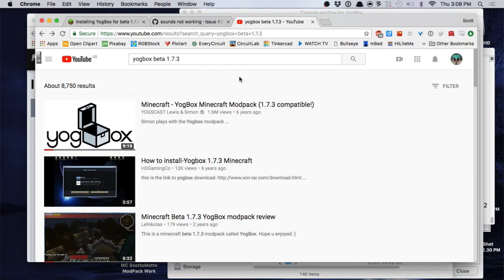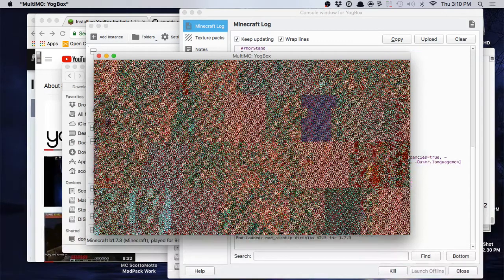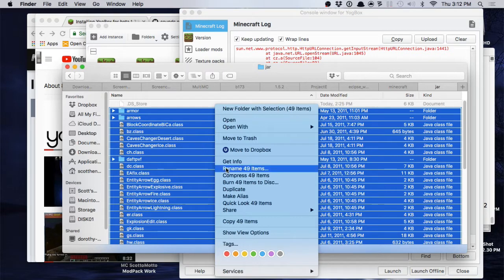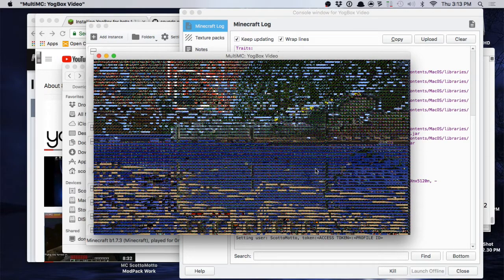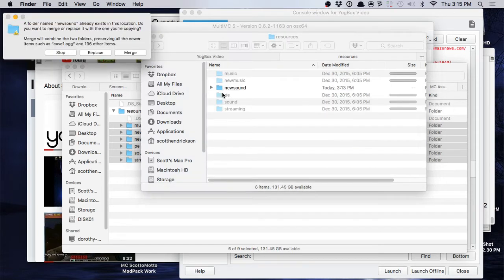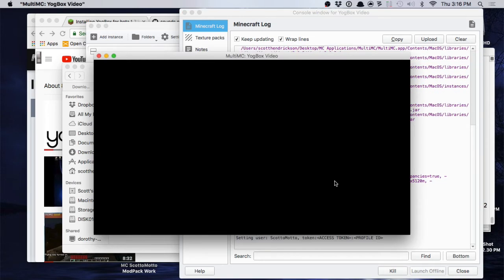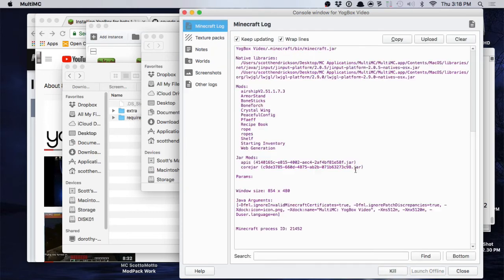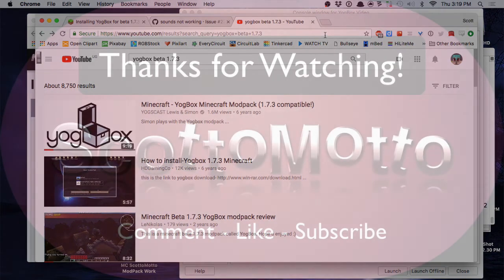YogBox Modpack for Beta 1.7.3 Minecraft - Installation with MultiMC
Get ready for an exciting nostalgic experience playing one of the original Minecraft modpacks, The Yogbox! This video shows you how to install it using MultMC without using the installer.